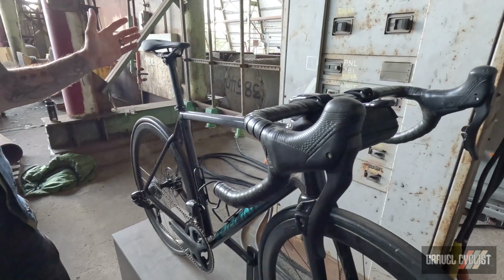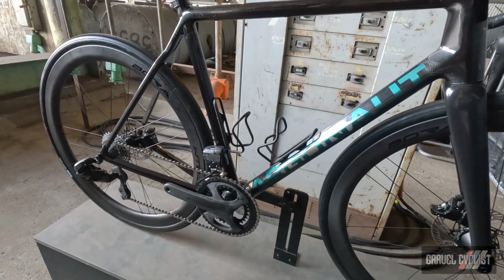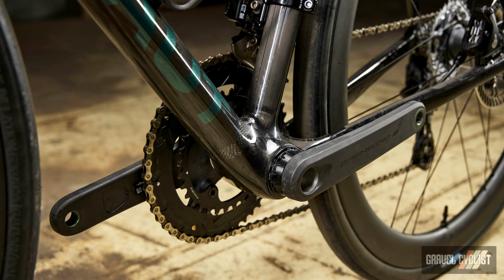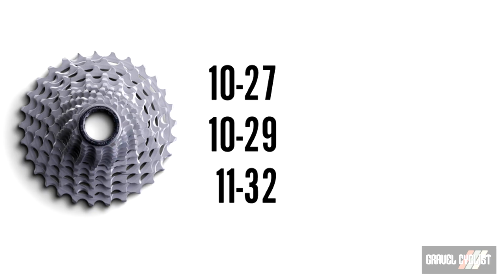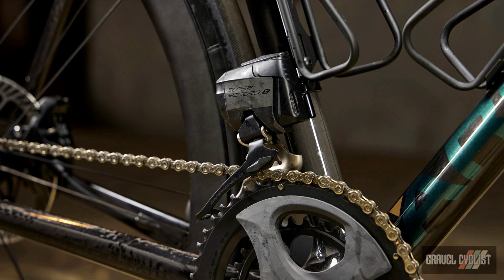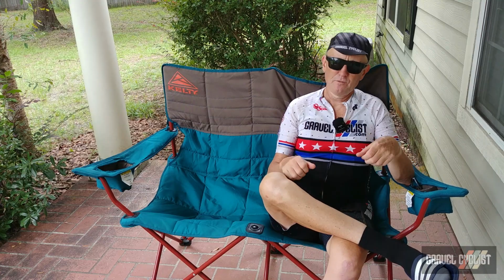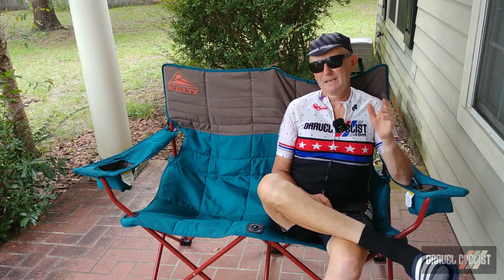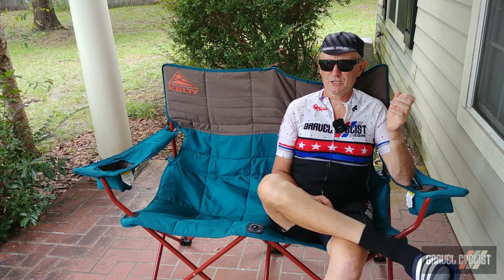Campagnolo Super Record S Wireless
"Campagnolo introduces the new Super Record S Wireless 12-speed groupset, a cutting-edge innovation, combining advanced technology with elegant design. It features a Matte Black finish that enhances its aerodynamic lines and offers a wider range of gear ratios at a lower price point."

"The Super Record S Wireless group is  designed to meet the needs of cyclists of all levels. Specifically, six 2x chainring configurations will be available: In addition to the previous 45x29, 48x32, 50x34, - confirmed in this range - the S version adds 52x36, 53x39 and 54x39 options. , This wide range of chainring choices – , combined with three cassette options: 10/27, 10/29, and the new 11/32 – will provide ideal drivetrain options for  everyone from weekend  enthusiasts, to age-group racers or even demanding professionals."

Chapters:
0:00 Introduction with Billy Sinkford
1:22 Over to JOM of Gravel Cyclist
2:12 Cranksets & Chainrings
2:40 Cassettes
3:54 Less "Extreme Materials"
4:11 Power Meter
4:31 Front Derailleur
5:26 Rear Derailleur
6:46 Shifters
7:39 Pricing
8:21 Closing
8:40 General Madness